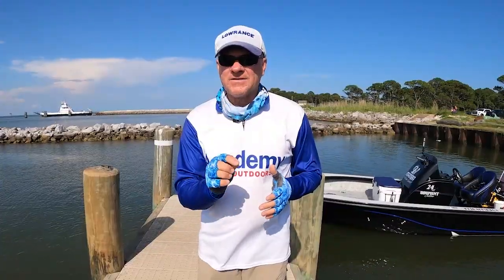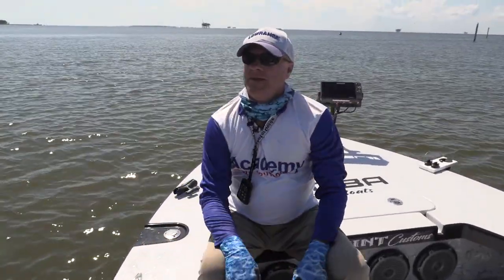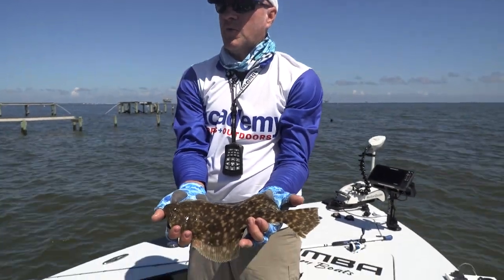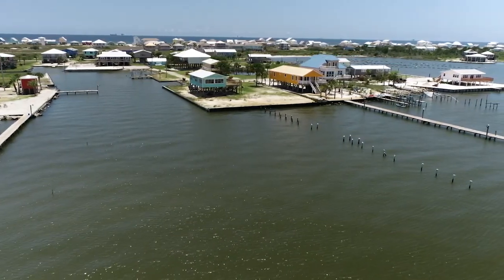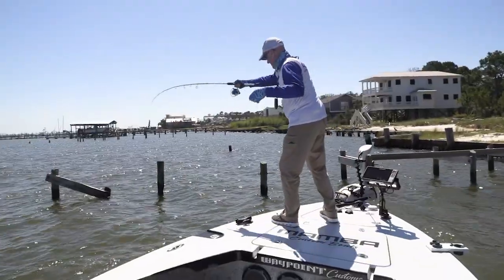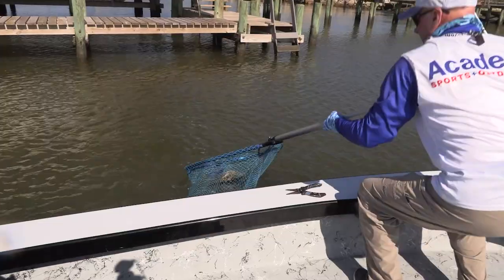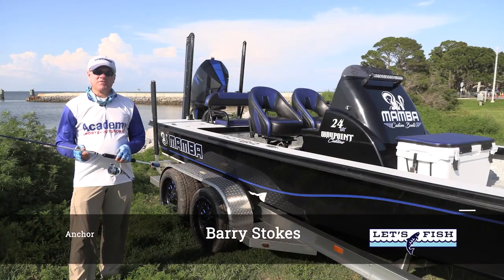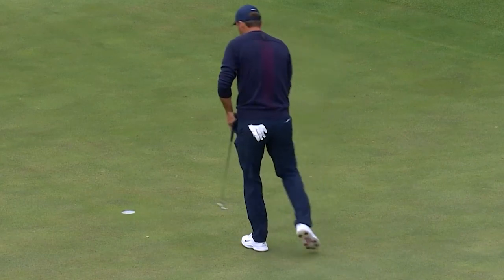LEARN HOW TO TARGET FLOUNDER! #16-2022 SouthWEST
This week's episode features Let's anchor Barry Stokes in Orange Beach & Gulf Shores, Alabama! He’s fishing for flounder for the 1st time ever on the show! Stay up to date on fishing news!